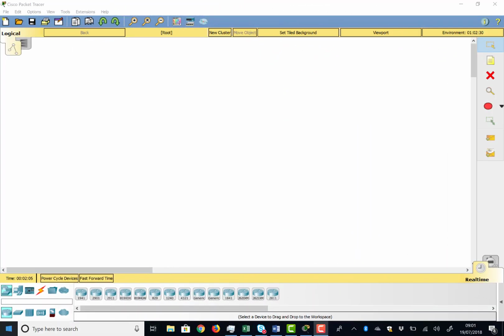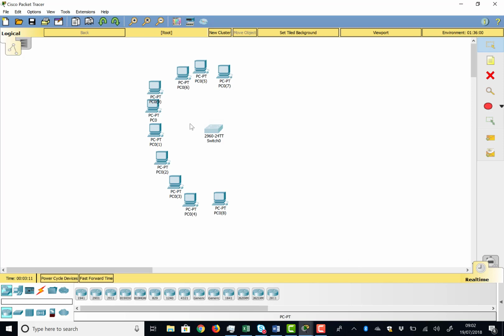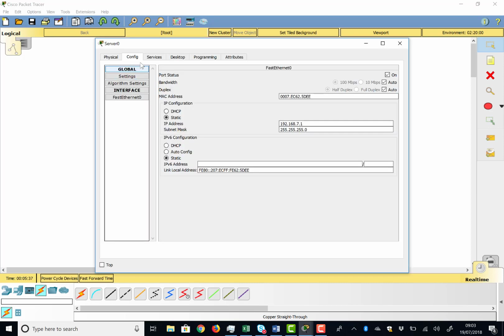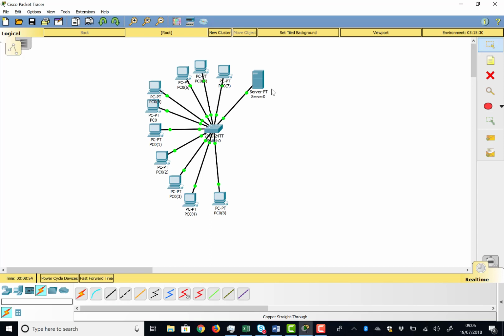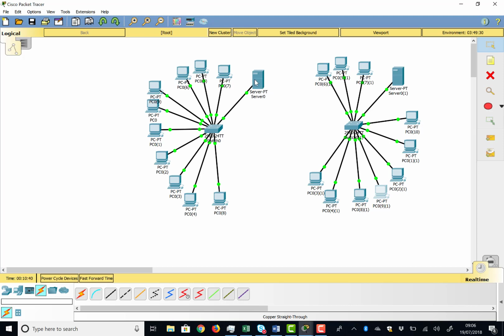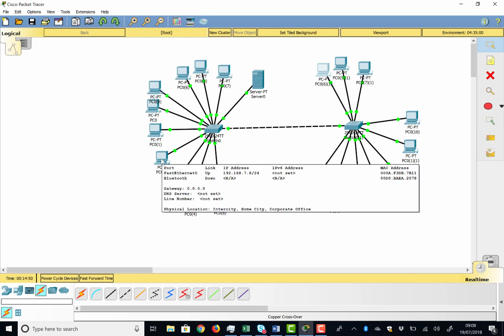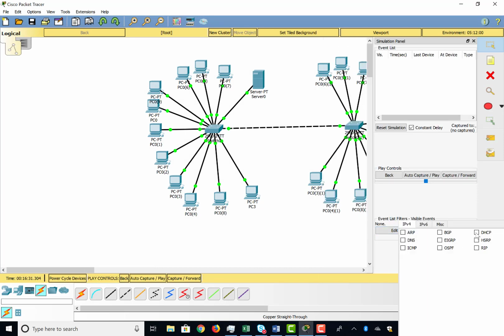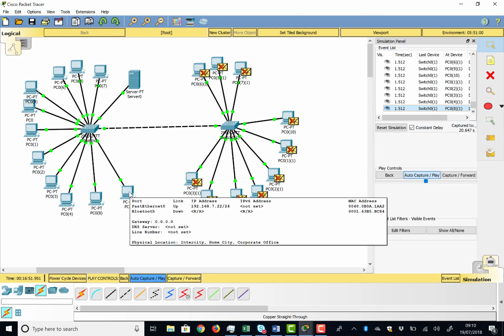Activity 4 Interconnecting LANs with a Switch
If we have two LANs we can interconnect them with a switch , but there are consequences.